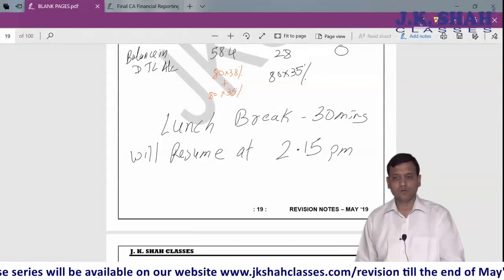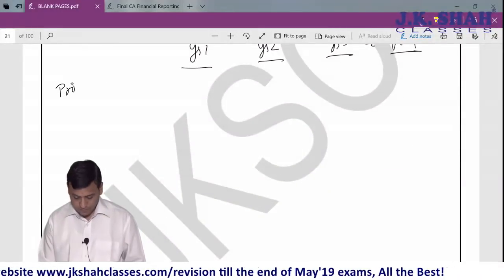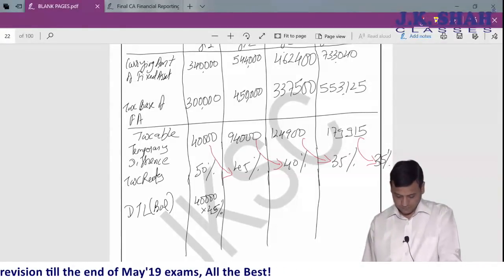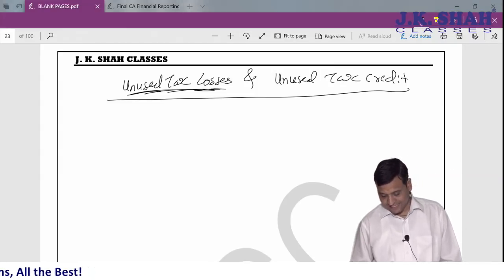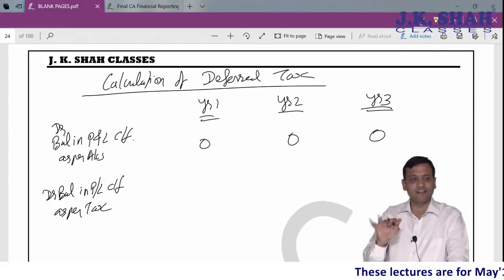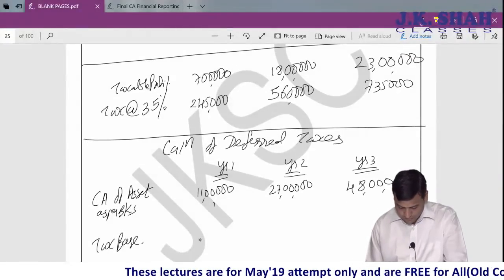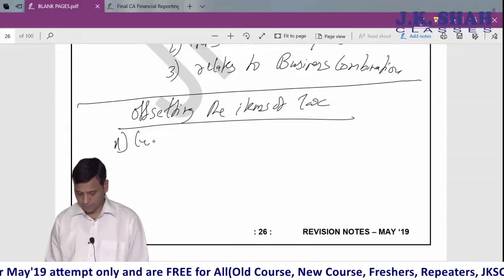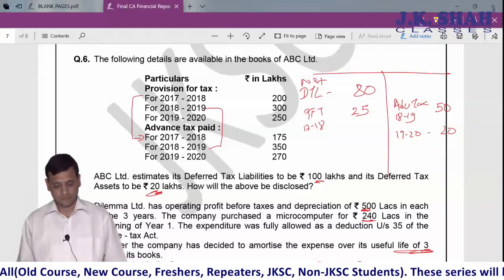Final CA, Nov'19, Revision Lectures - Financial Reporting Day 2 of 13(Part 3)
Syllabus covered: IND AS 41, IND AS 12